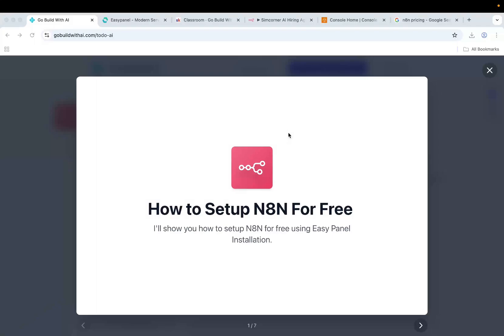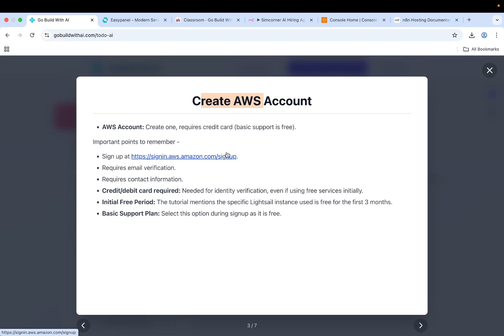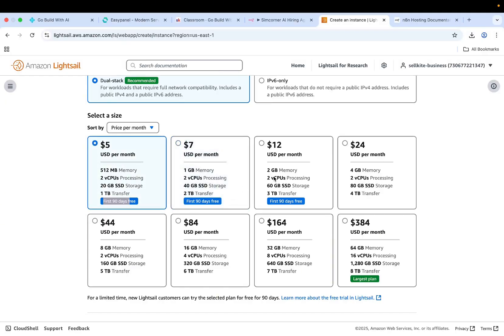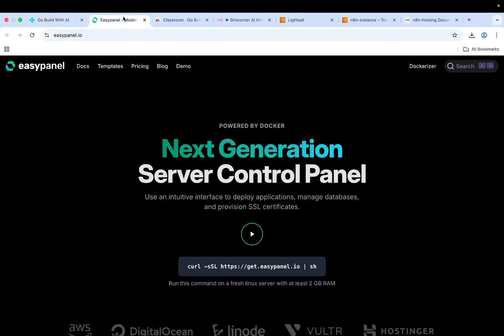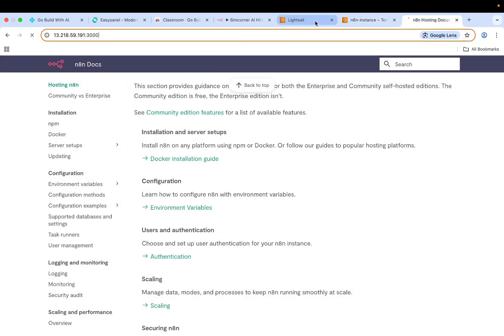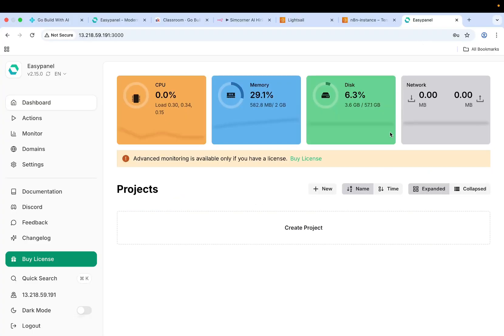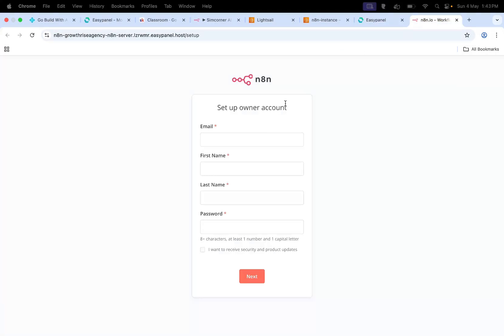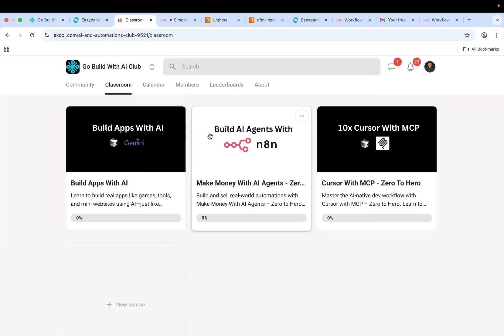Setup N8N For Free In 7 Minutes (Easy Panel Installation On AWS)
🌟 Want to go deeper with Building AI Automations and Apps ?

📌 Join my FREE Skool community — get all the tools and step-by-step resources to set up this system:

🎥 In this video, I’ll show you how to install **n8n for free** on AWS Lightsail using **EasyPanel** — quick and beginner-friendly!